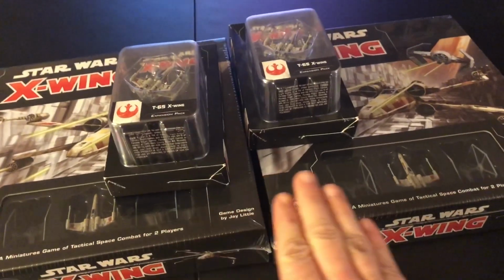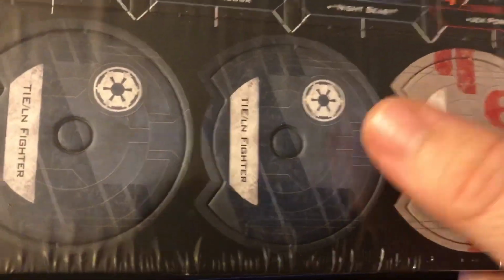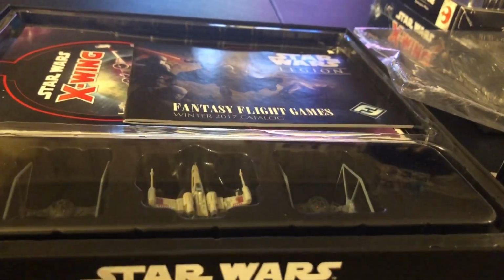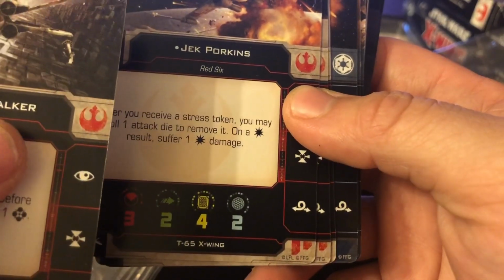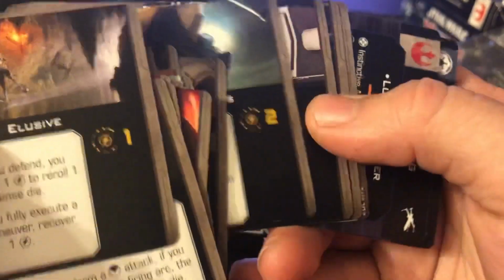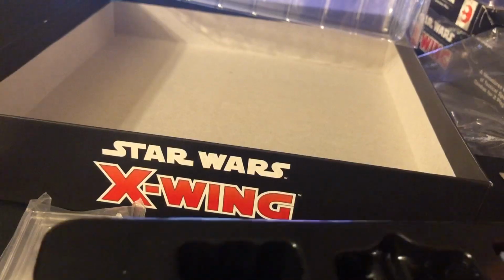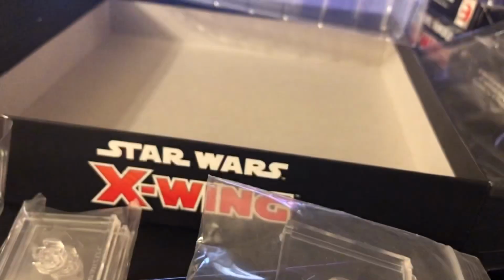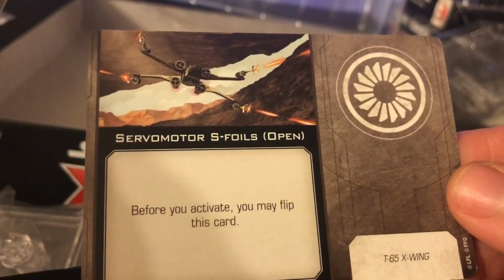X wing 2.0 core and expansion unboxing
In this video I open a x wing 2.0 core set and t-65 expansion.